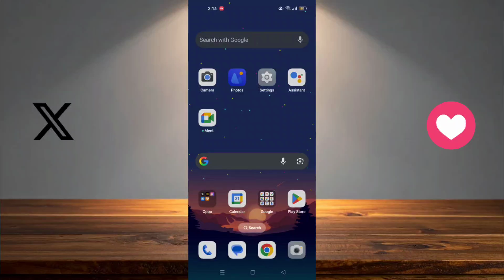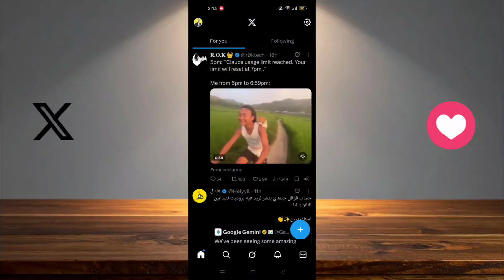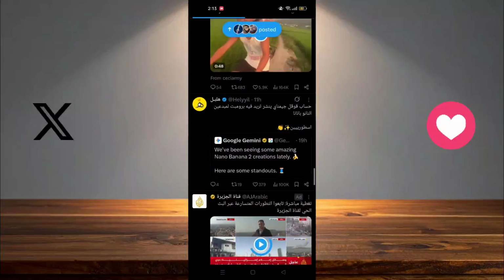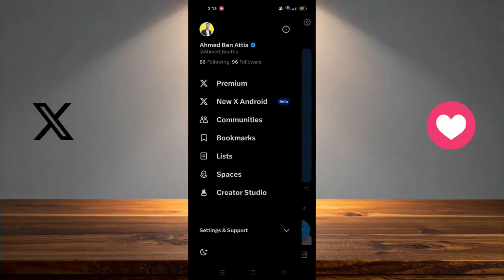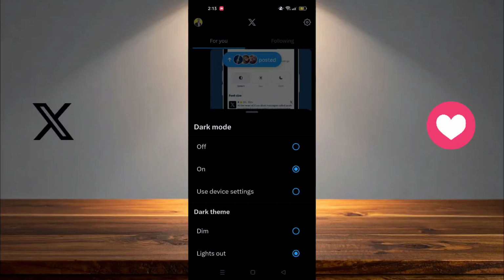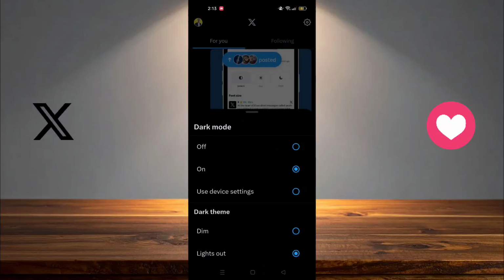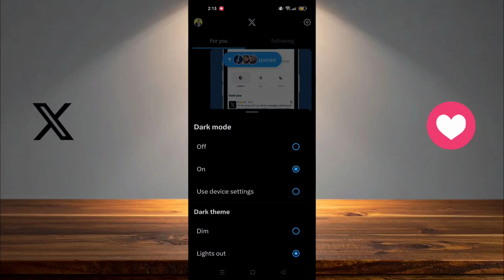How to Turn On Dark Mode on X (Twitter) 🌙 [New 2026 Update]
Are you staring at a blinding white screen even though it's late at night? In this video, I will show you exactly how to Turn On Dark Mode on X (Twitter) using the New 2026 Update.